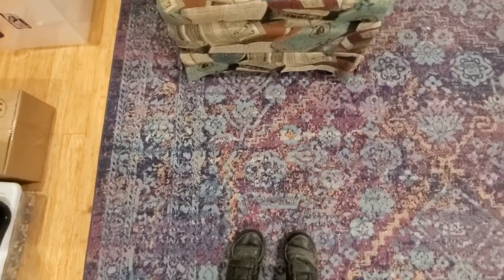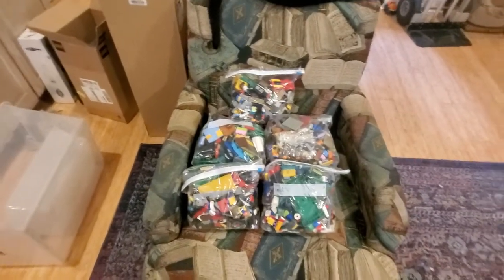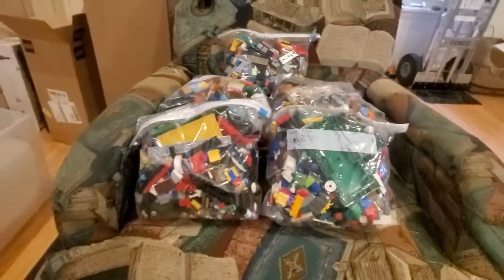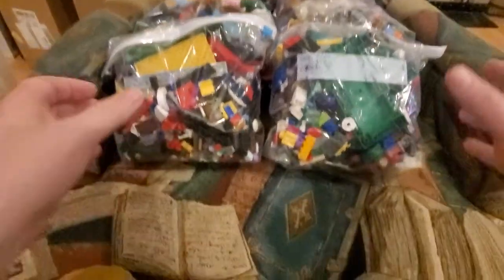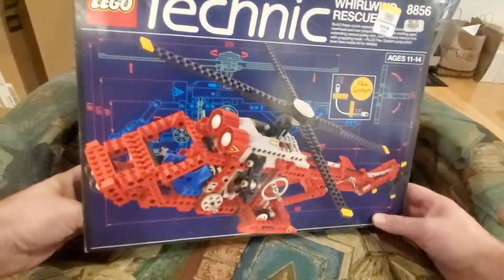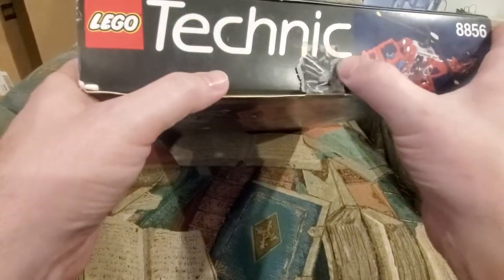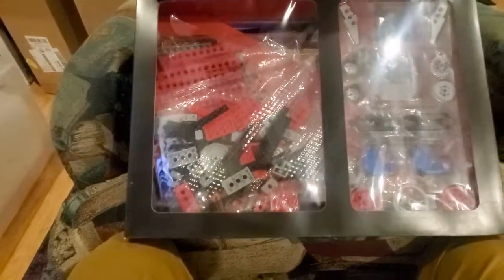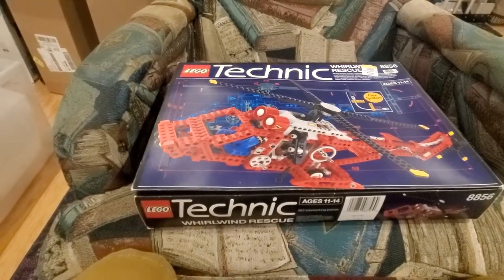Lego Haul #413 - Goodwill bulk + Technic set 8856 Whirlwind Rescue from 1991 in box, many new parts!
A local Goodwill purchase - 5 bags, probably 2ish pounds each, and a not sealed, but mostly new Technic set 8856 from 1991; Whirlwind Rescue!

Contact address:
5607 Palmyra Rd Suite 183 [Street and number information]
USA [Country]